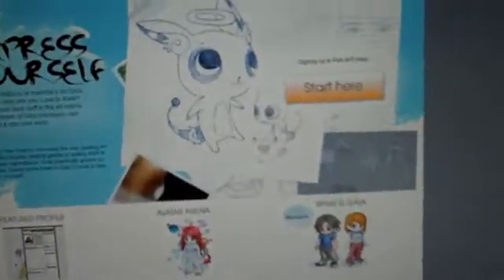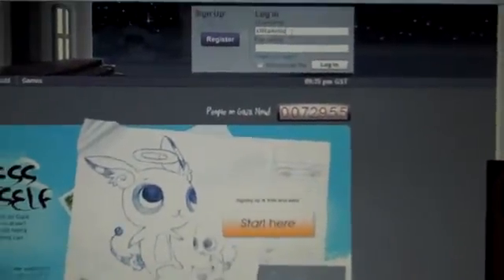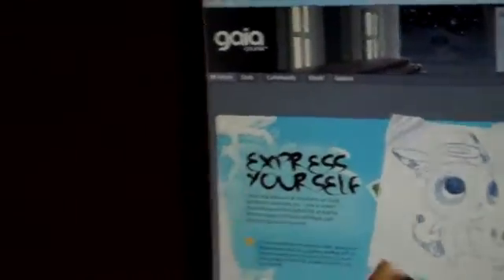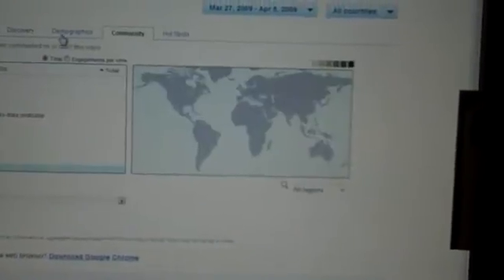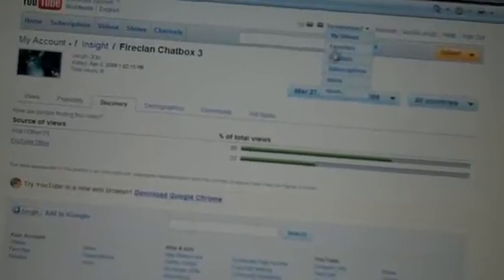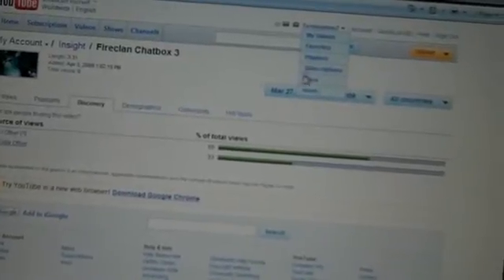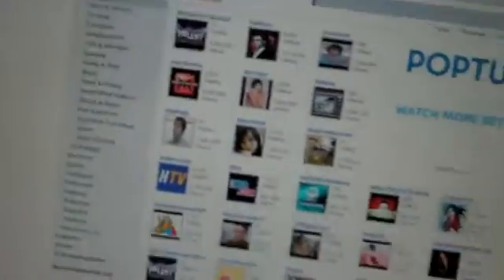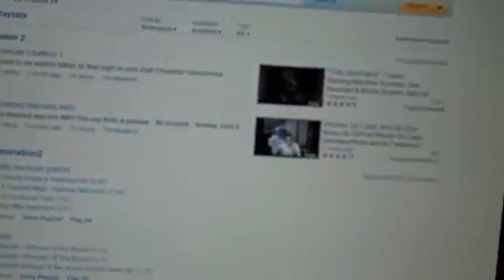Me, teh Interwebs and More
My new camcorder is so awesome! So if your wondering what im doing in this video, I wont tell you. You'll have to watch and see. (Dun da daaaa.)